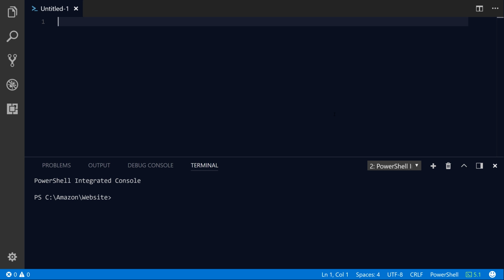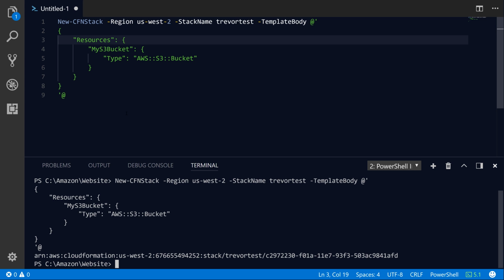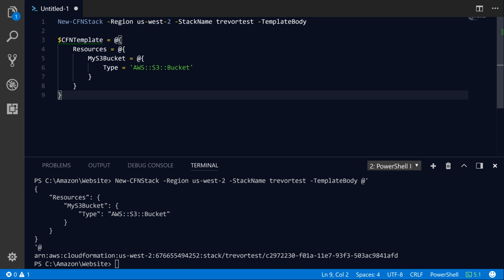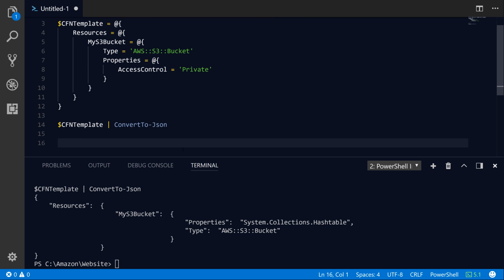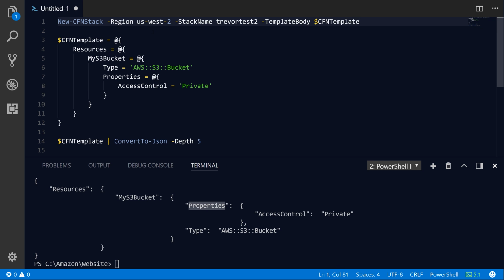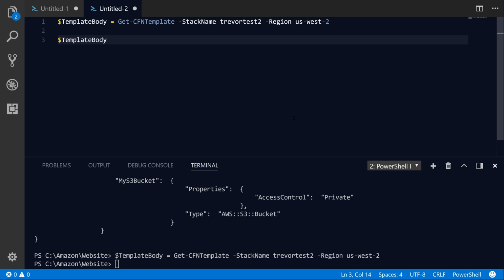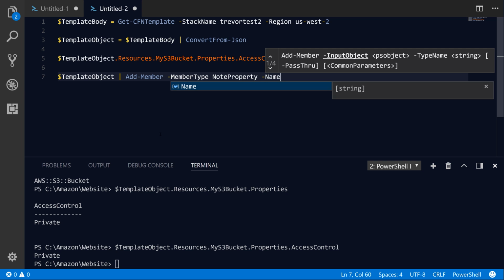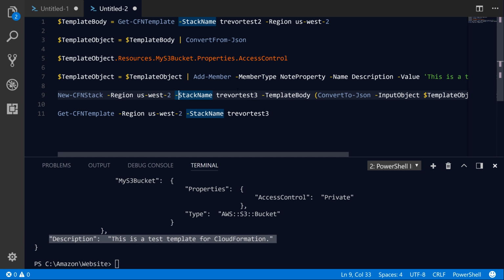Convert To/From JSON in PowerShell (example with AWS CloudFormation)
This video demonstrates how to convert to/from the JavaScript Object Notation (JSON) format using PowerShell. The demonstration in this video uses the Amazon Web Services (AWS) CloudFormation service to deploy JSON-based cloud resource templates.

PowerShell containers two key commands to work with JSON: ConvertTo-Json and ConvertFrom-Json. Both of these commands are members of the built-in Microsoft.PowerShell.Utility module, which you can confirm by running the command: Get-Command -Module Microsoft.PowerShell.Utility -Name *json.

Amazon Web Services, the “Powered by AWS” logo, [and name any other AWS Marks used in such materials] are trademarks of Amazon.com, Inc. or its affiliates in the United States and/or other countries.